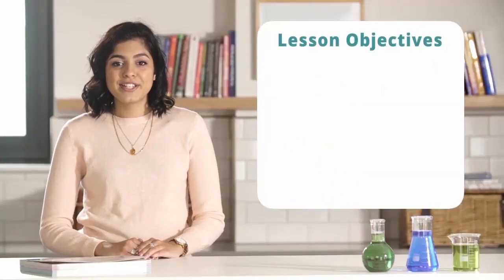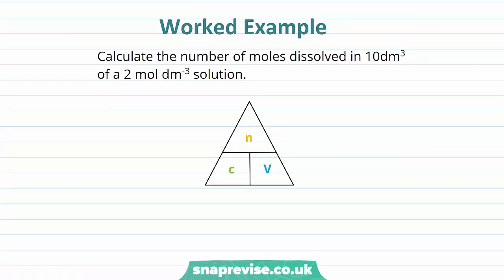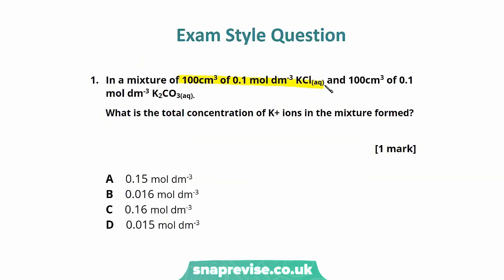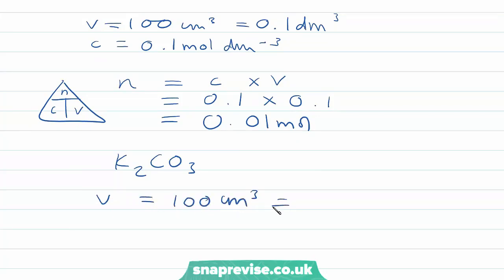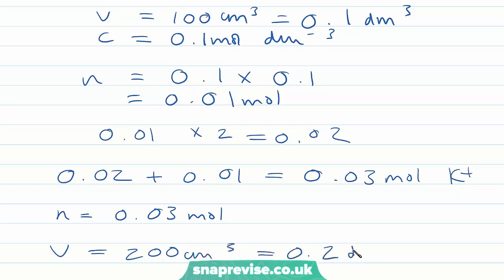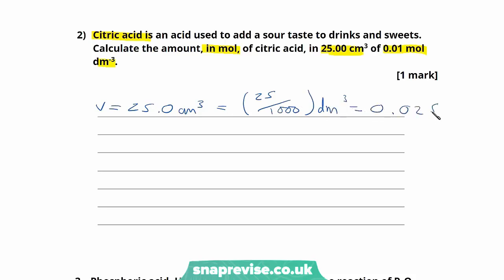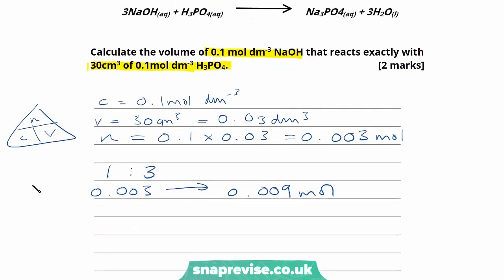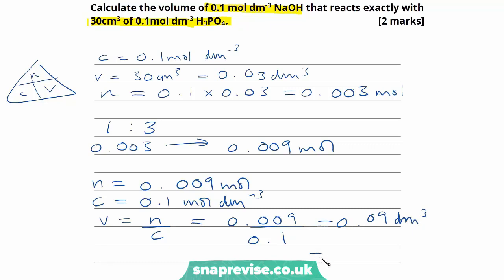Concentration & Volume Calculations | A-level Chemistry | OCR, AQA, Edexcel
Concentration & Volume Calculations in a Snap!

created by Ella Buluwela, Chemistry expert at SnapRevise.

The key points covered in this video include:
 1. Solution, Volume and Concentration
 2. Concentration and Dilute Solutions

The Concept of Concentration

How much solute is dissolved in a given volume of solvent.

Solution Volume and Concentration

n - Number of moles of solute, Unit: mol. c - Concentration of solution, Unit: mol dm^-3. V - Volume of solution, Unit: dm^3, 1000cm^3 = 1 dm^3

Worked Example

Calculate the number of moles dissolved in 10dm^3 of a 2 mol dm^-3 solution.

Concentrated and Dilute Solutions

Concentration: Measure of the amount of solute dissolved in a given volume of solvent. Concentrated - Large amount of solute per dm^3 of solvent. Dilute - Small amount of solute per dm^3 of solvent.

Exam Style Question

Summary

Concentration is a measure of how much solute is dissolved in a given volume of solvent
a. Concentrated solutions contain more solute per dm^3 of solvent
b. Dilute concentrations contain a smaller amount of solute per dm^3 of solvent
The calculation we use:
a. n = c x V